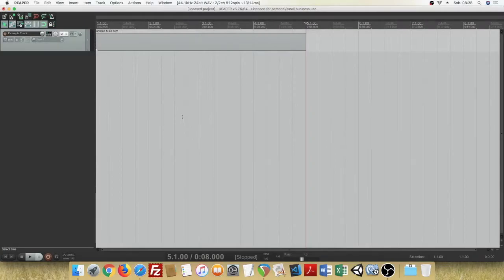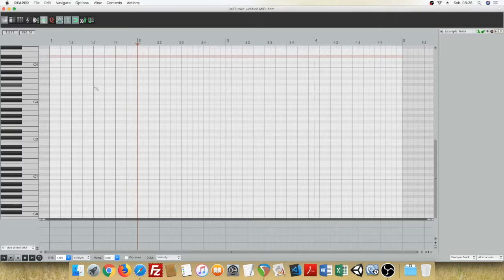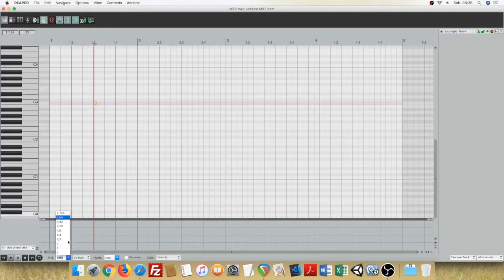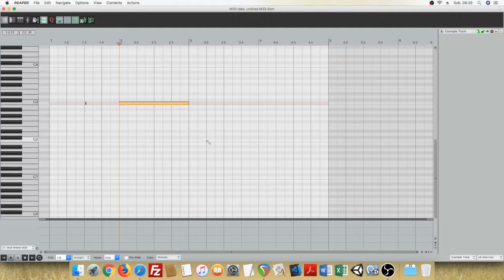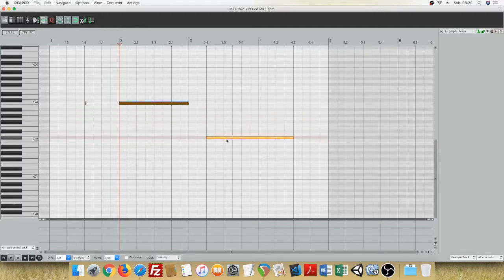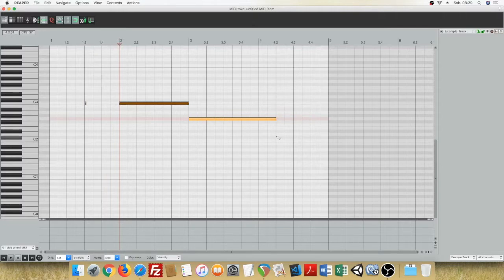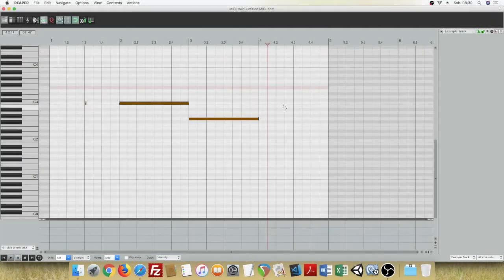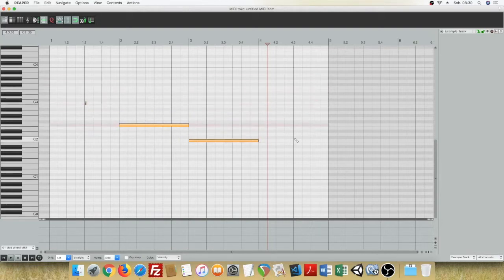How to Add MIDI Notes in Reaper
Learn how to add MIDI notes to a track in Reaper, move them around, and resize them.